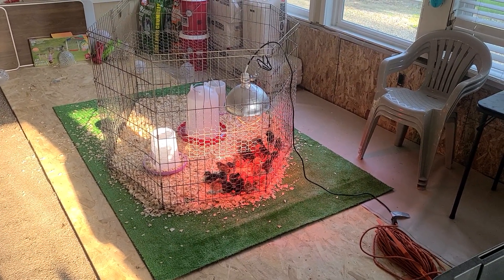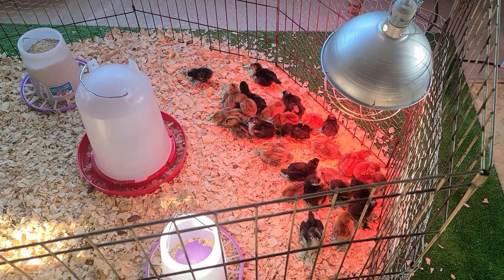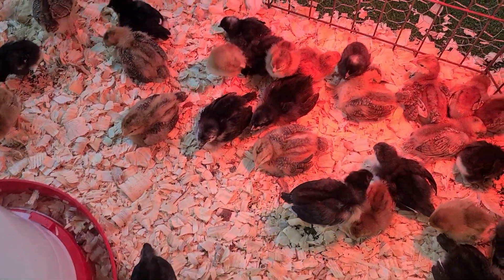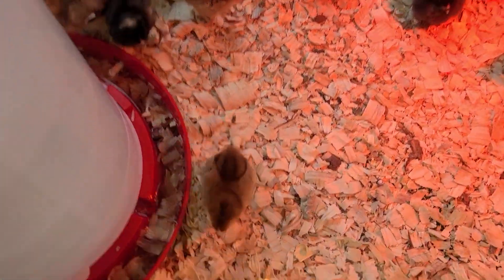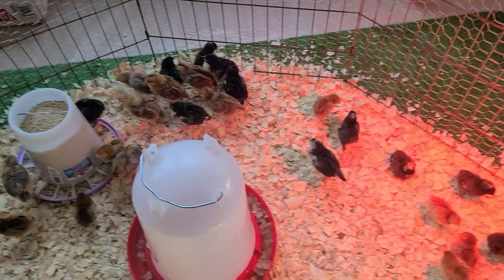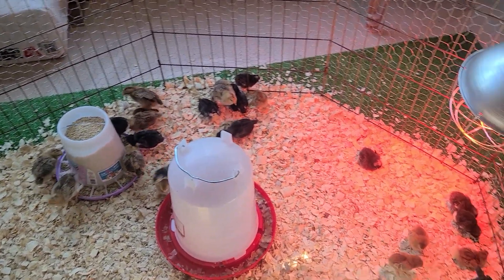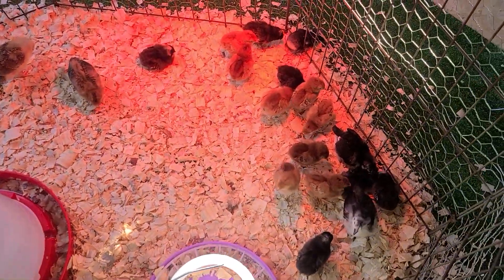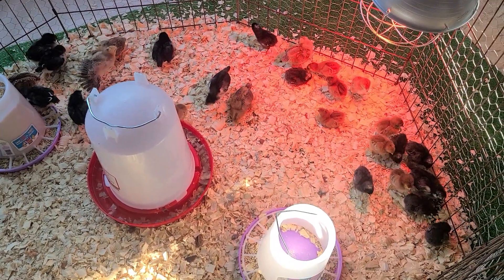Hangin' with my peeps! 👑 🐔 👑